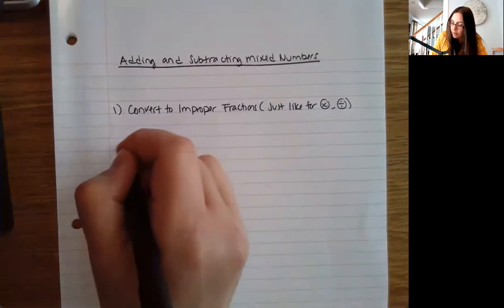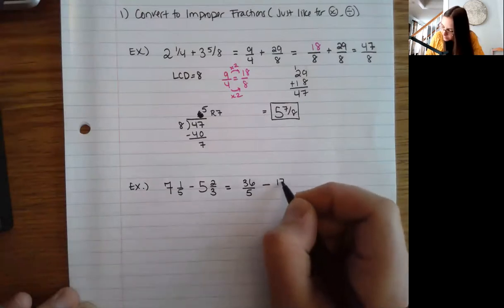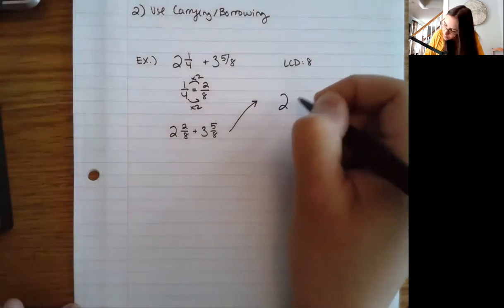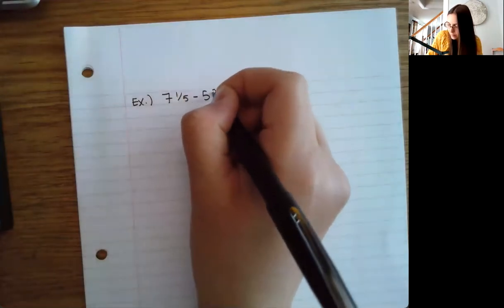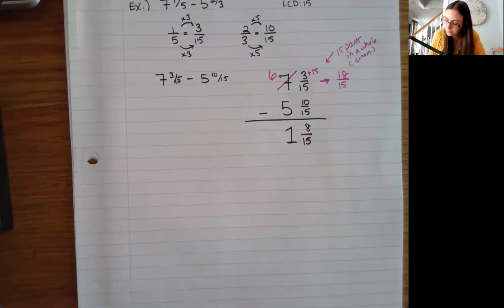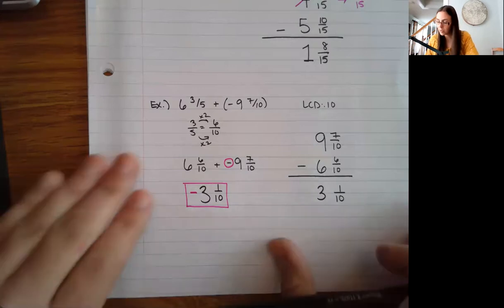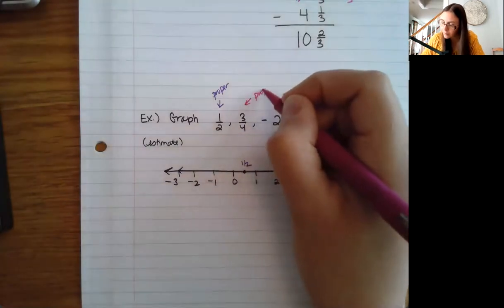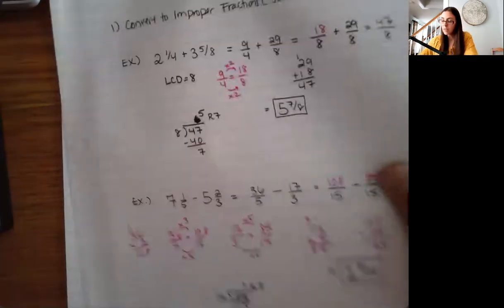MAT092-4-6 Adding and Subtracting Mixed Numbers